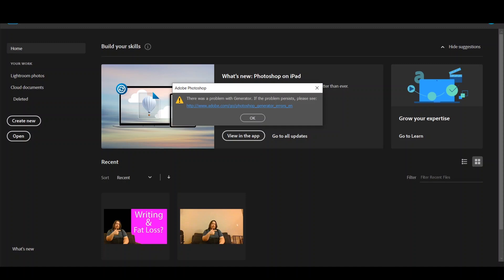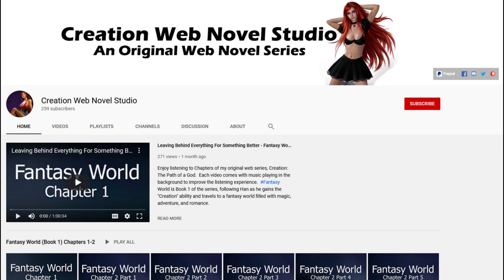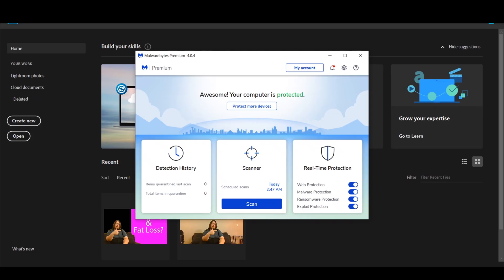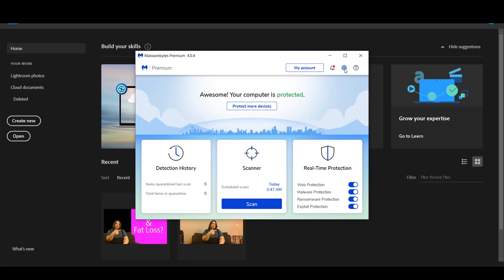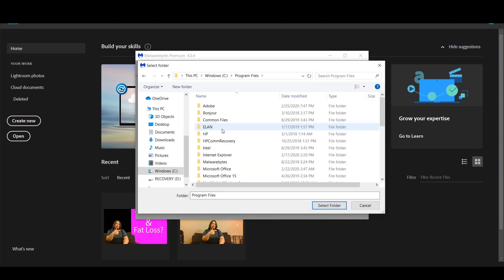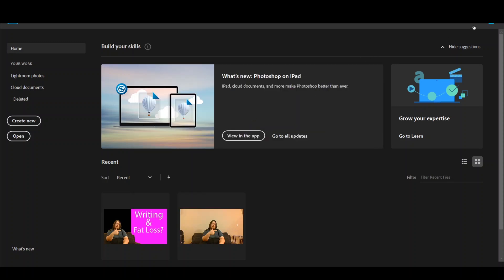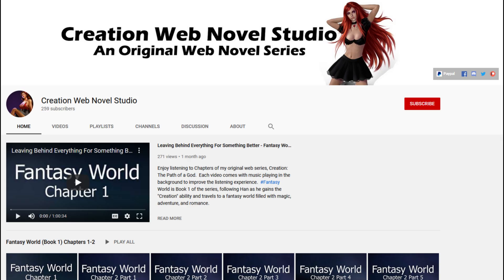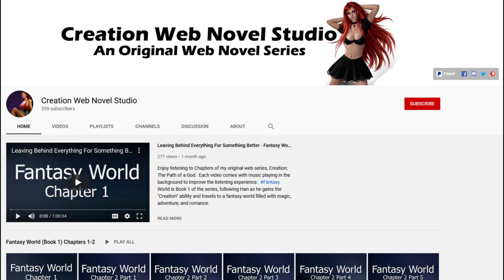Generator Error Message Quick Solution | Photoshop 2020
If you have an error message about the generator in Adobe Photoshop 2020 the solution is likely inside of the anti-malware software (mine is Malwarebytes Premium). Learn how to quickly solve an issue that I had experienced and led to me creating this video.